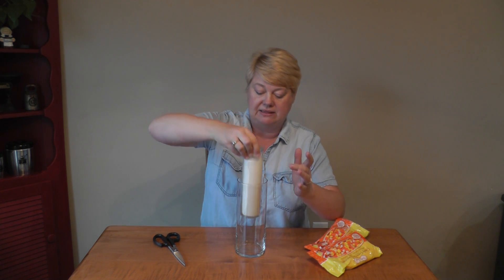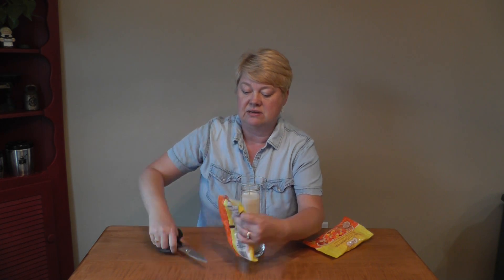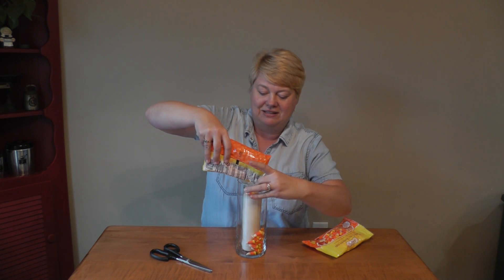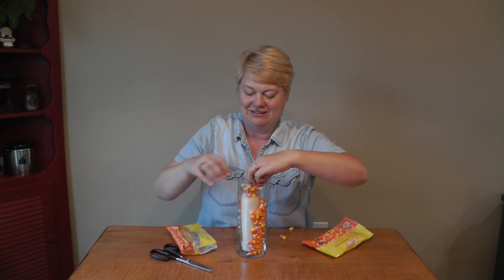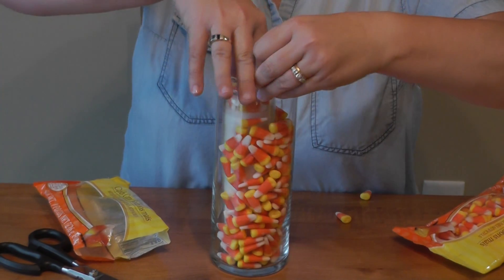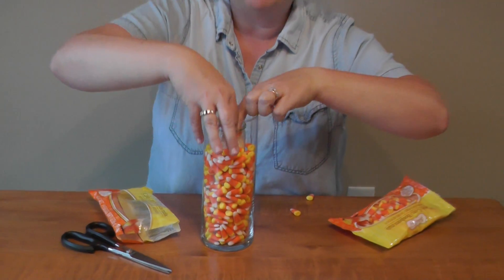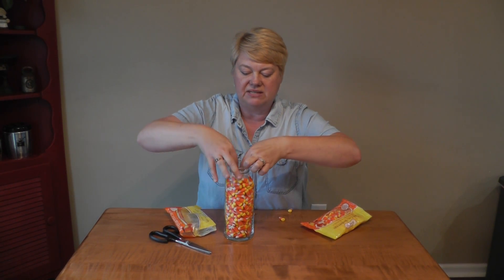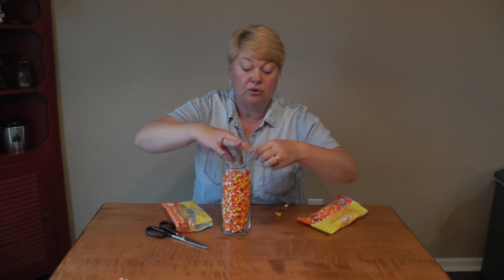Candy Corn Votive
Make this fall themed votive with a candle, vase, and candy corn. This will brighten up any room.